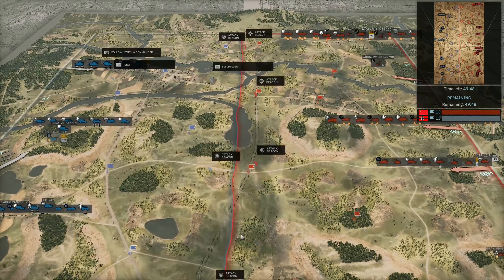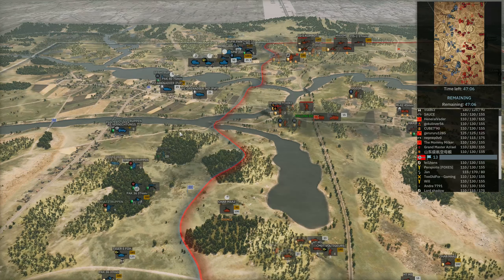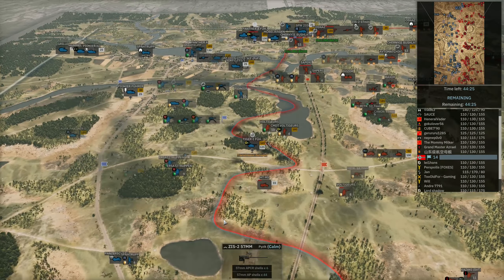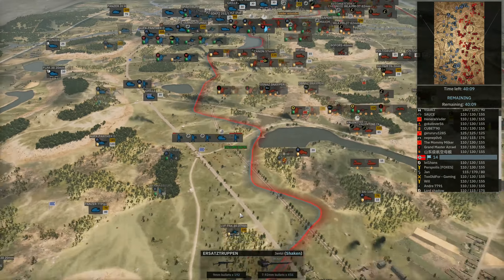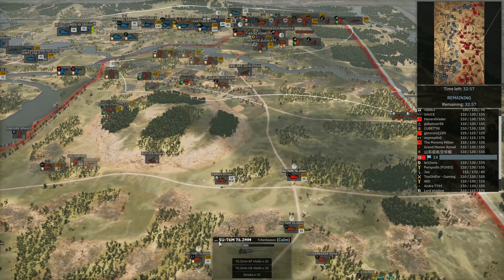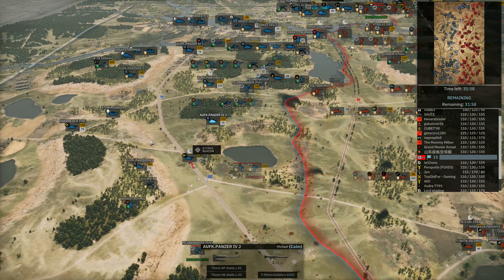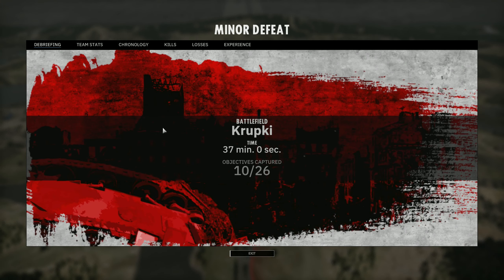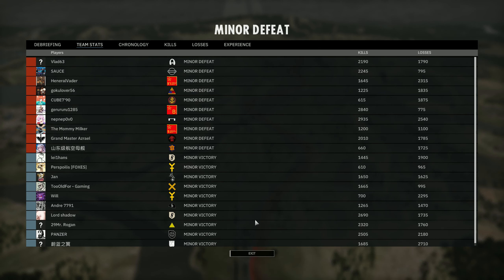Big Cats and Big Rockets in Krupki 10v10 | Steel Division 2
Watch me play and discuss the gameplay strategy I chose while using the 5. Panzer on a massive Steel Division 2 10v10 match in Krupki.